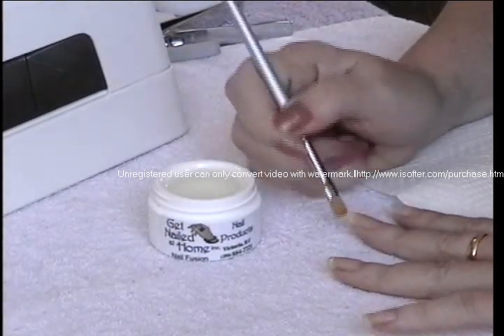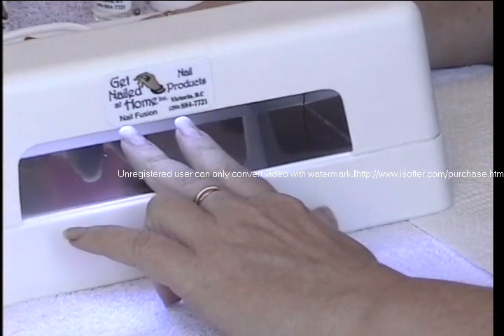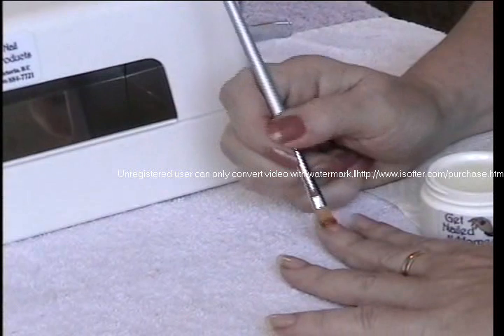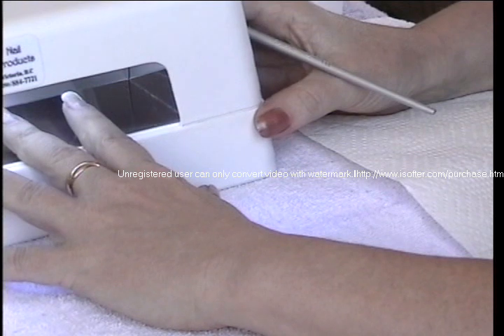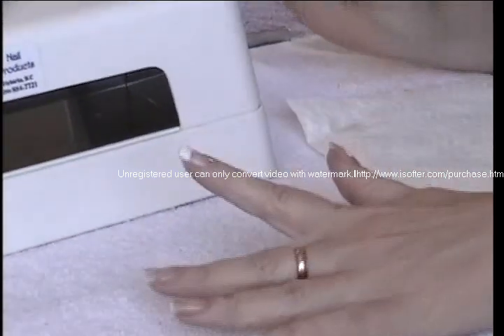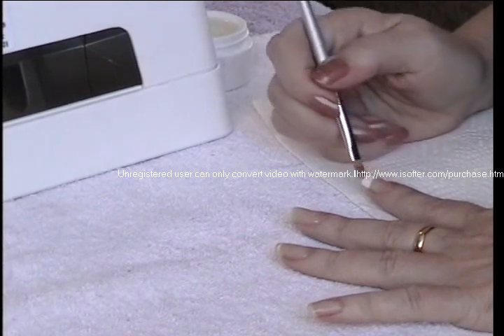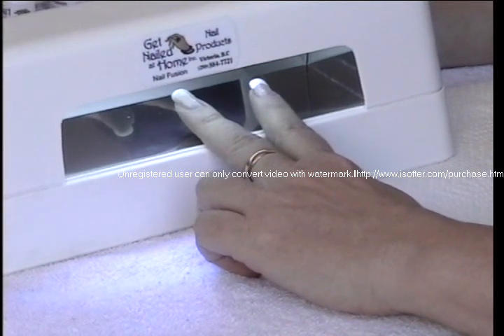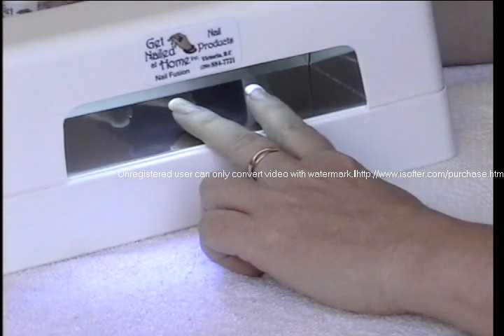HOW TO DO YOUR OWN GEL NAILS FROM HOME QUICK AND EASY - GEL NAIL KITS DIY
Gel Nail Kit With UV Light ( 85 PC )
Bonus DVD training video

These superior products are produced with cutting edge technology to ensure the highest quality product result.

When you choose Get Nailed at Home Inc. Nail Products youre choosing Professional Nail Products you can use with confidence and ease. Your results will be outstanding.

Our products offer you:
Consistency
Quality Ingredients
Reliability
Superior results
Ease of Application
Affordability

This thin viscosity, crystal-clear gel combines bonding, strength and high gloss shine into one gel. Tri Coat Gel is self-leveling and easy to work with offering maximum control.
Apply two to three thin coats to clean nail and cure in the light unit two to three minutes between each coat.